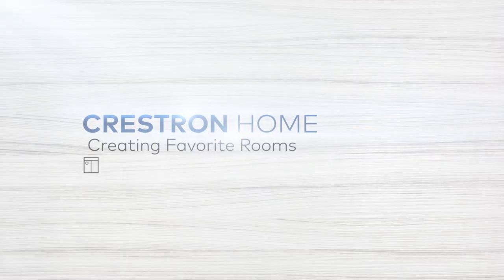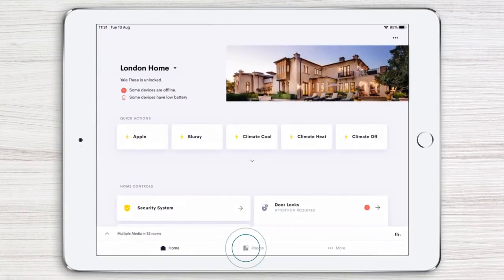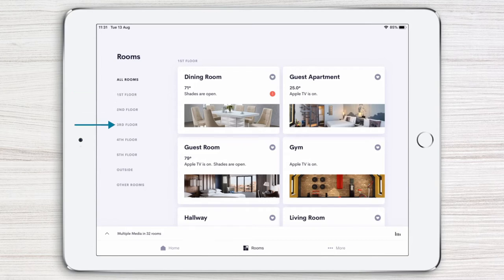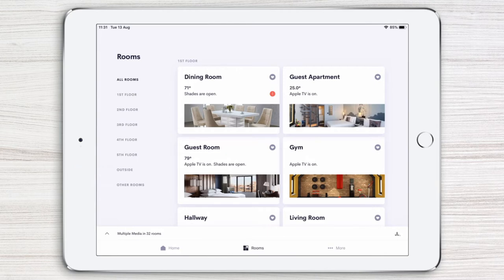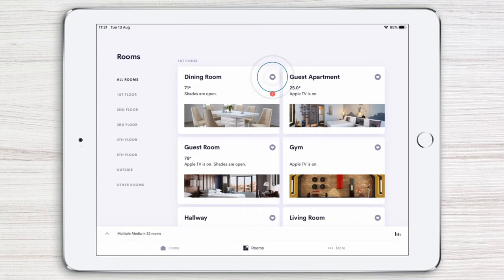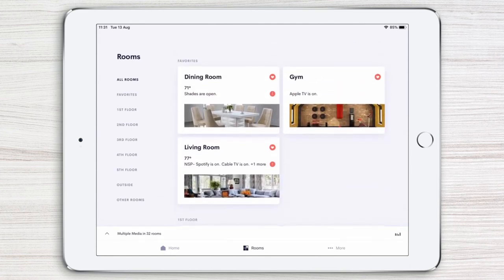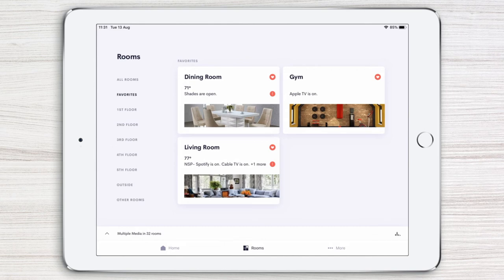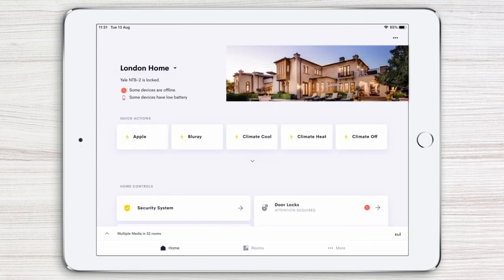Creating Favorite Rooms with the Crestron Home App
Learn how easy it is to create favorite rooms with the Crestron Home App. In this video you will learn how to:
- Navigate through different rooms
- Select different rooms
- Add rooms to your favorites
- Access your favorite rooms